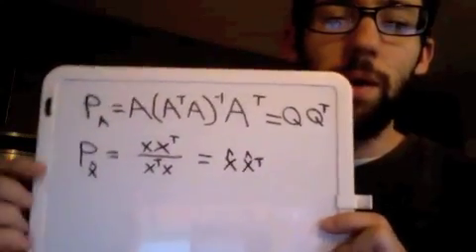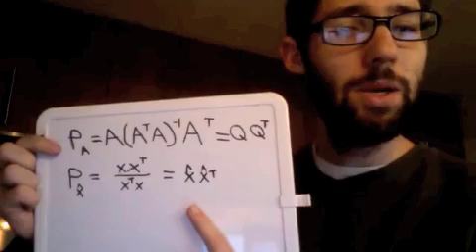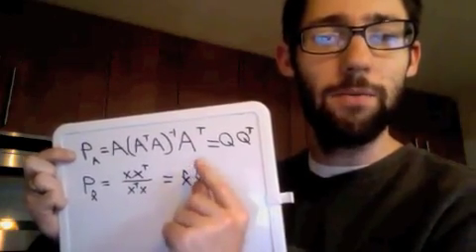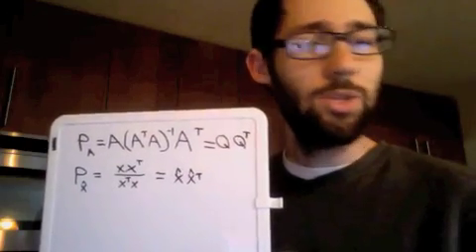Linear Algebra 1 32